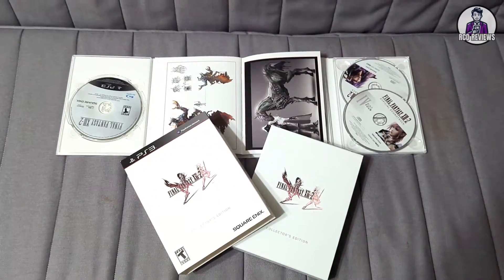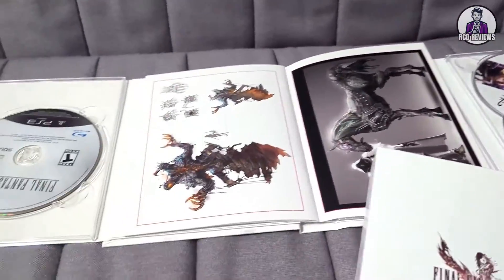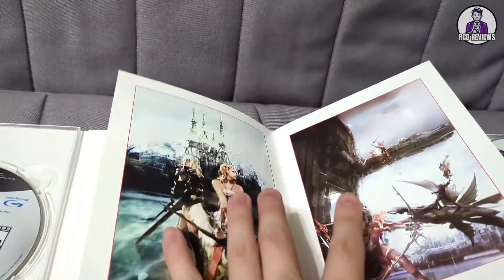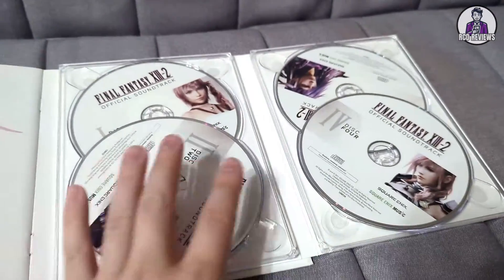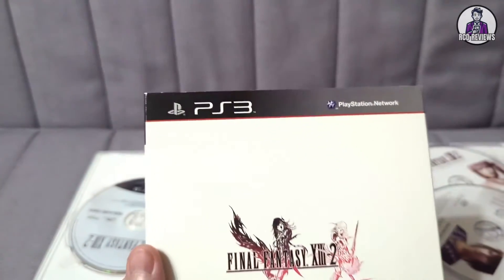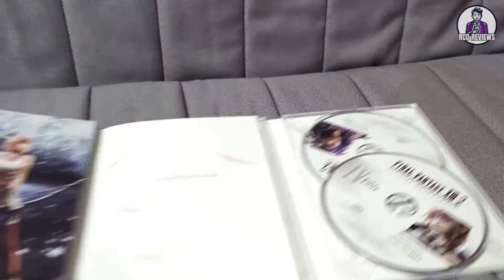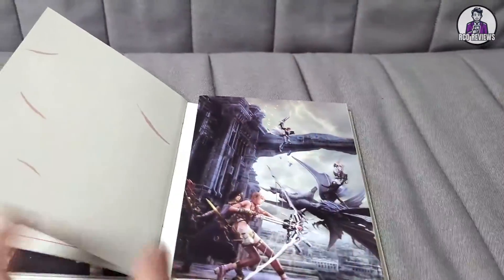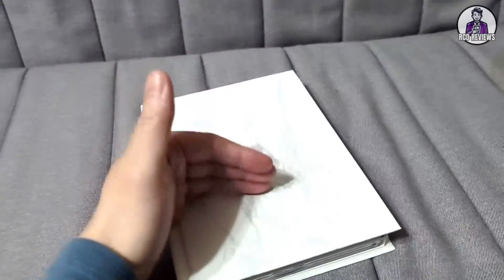Final Fantasy XIII-2 Collector's Edition Review - Must Have for Fans!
Final Fantasy XIII-2 Collector's Edition Review
➡️📦Amazon Product Listing

If you're a collector like us and love Final Fantasy, this is a must-have! The game, released 12 years ago, comes in a stunning collection including Final Fantasy 13-2, an exquisite art book with concept and in-game art, a rare booklet/manual, and the enchanting soundtrack. Whether on PS3 or Xbox 360, this collector's edition is a gem for any Final Fantasy enthusiast. With limited stock remaining, it's worth adding to your collection - I've kept mine all these years for its exceptional package design. Explore more about this fantastic edition in our video!

➡️📺Amazon Product Video